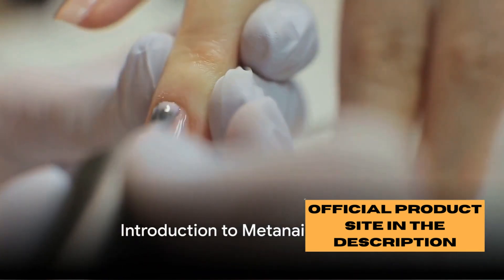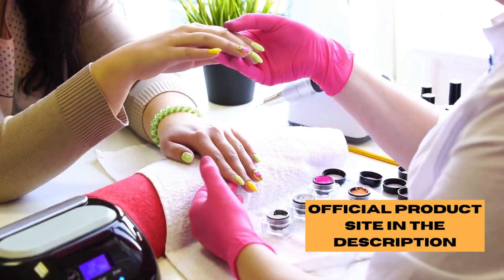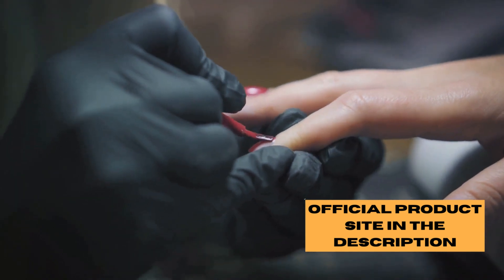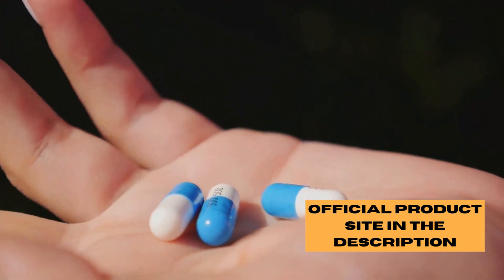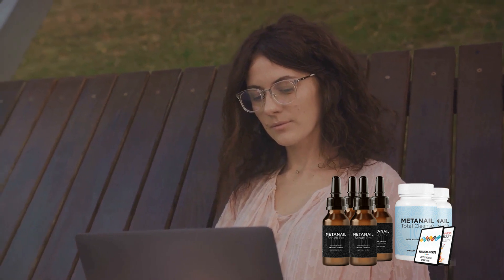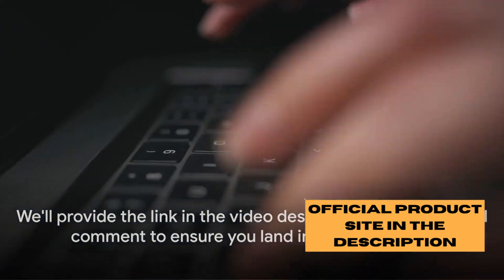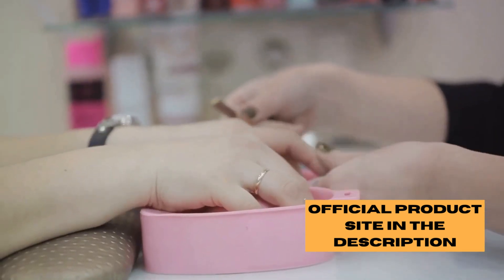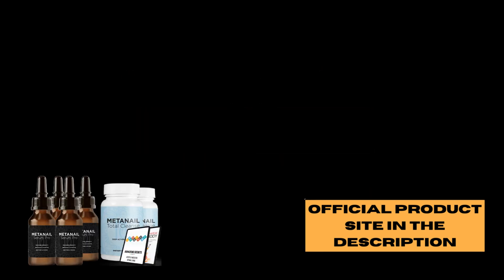METANAIL COMPLEX – Metanail (⚠️BUYERS BEWARE!!⛔️) Metanail Serum Pro – Metanail Review - Meta Nail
MetaNail Complex review - MetaNail Serum Pro review: In this 2023 MetaNail Complex Pro Serum review, I'll provide you with the latest information and details about this powerful nail and foot care product. If you're wondering what a serum is, whether it works, what ingredients it contains, possible side effects and whether it's worth buying, then this review is for you.
MetaNail Review - MetaNail Serum Pro What is it? MetaNail Serum Pro is a powerful and advanced complex of all-natural and organic ingredients that improves the health and appearance of your nails. This supplement harnesses the power of 20 powerful ingredients that are pure and highly effective. This high-strength liquid solution strengthens, moisturizes and regenerates nails.
How does MetaNail Complex work?
MetaNail Complex Pro Serum works to provide comprehensive care for nails and feet, addressing common problems such as brittle nails, fungal infections and dry, cracked skin around the nails and feet.
MetaNail? Complex Ingredients MetaNail Complex Pro Serum contains a blend of powerful ingredients such as MSM extract, vitamins C, E and horsetail, which work together to strengthen and improve nail health by stimulating collagen formation and increasing nail resistance. It also contains natural humectants, including glycerin, hyaluronic acid, jojoba seed oil and aloe vera to provide intense hydration and nourishment, prevent dryness and promote strong nail growth.
In addition, MetaNail Complex Pro Serum contains antibacterial and antifungal ingredients such as geranium, witch hazel, Scots pine and lemon peel extracts to help combat common nail and foot problems, including athlete's foot and fungal nail infections. Horsetail, witch hazel and aloe vera have anti-inflammatory and soothing properties that help reduce inflammation and relieve itching in the skin around the feet and nails.
MetaNail review - MetaNail Complex Pro benefits: MetaNail Complex Pro serum has many benefits that improve the health and appearance of your nails and feet. It is a 20-in-1 formula that offers comprehensive care to treat a variety of nail and foot problems.
Here are some of the main benefits of using MetaNail Complex Pro Serum: Strengthens and improves nail health Promotes nail growth Fights bacterial and fungal infections Reduces inflammation and relieves itchy skin Improves the general condition of the feet and nails Guarantees excellent, long-lasting benefits. This product helps improve the texture and appearance of nails. It helps eliminate foot odor, keeps nails moisturized and rejuvenates them.
Are there any side effects of MetaNail Complex Pro Serum? Safe or unsafe? Yes, MetaNail Complex Pro is safe. It uses only natural ingredients to promote healthy skin and nails. It works for people of all ages and genders and has no side effects like MetaNail. To ensure safe results, it is produced in the United States under strict sterility guidelines. It is risk-free and contains no toxic or harmful stimulants.
MetaNail Complex Pro Serum guarantee and where to buy: You can test MetaNail Complex Pro Serum for 60 days. If you don't get results or don't like it for any reason, your money will be refunded. It is therefore completely risk-free. You can only find MetaNail Complex Pro Serum on the official website.